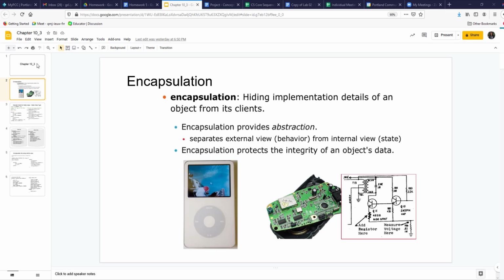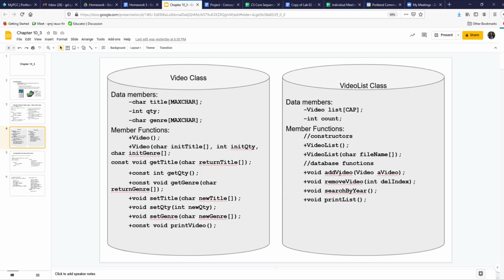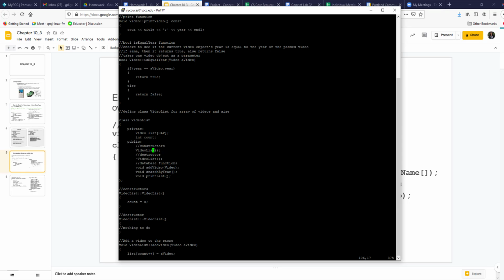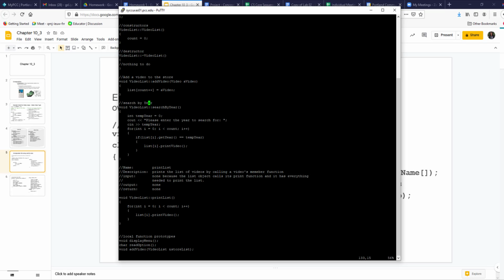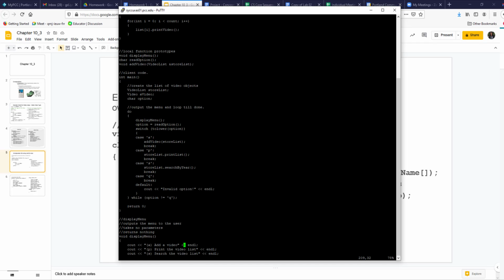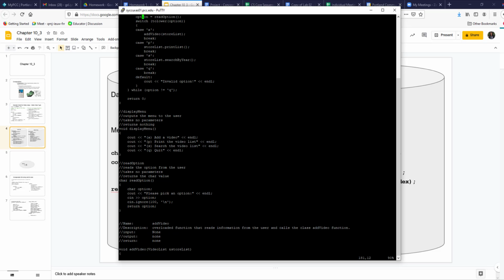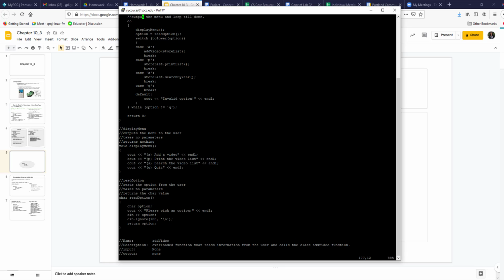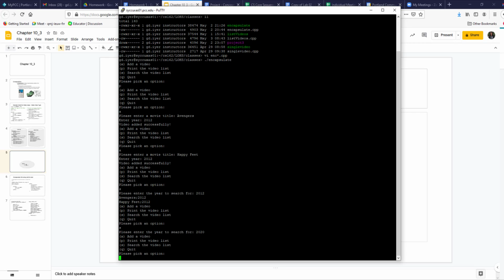Encapsulate a Class LOHS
Encapsulate the list class.